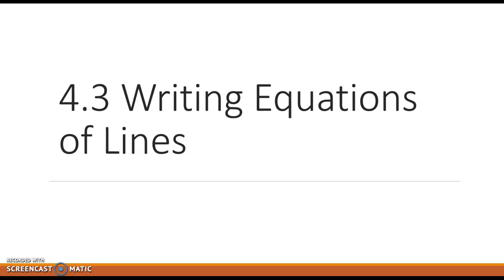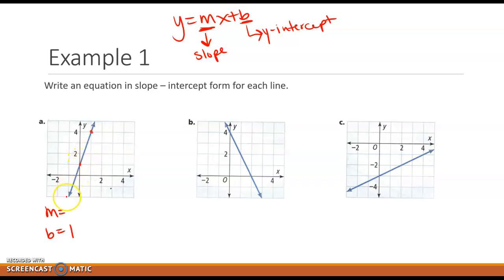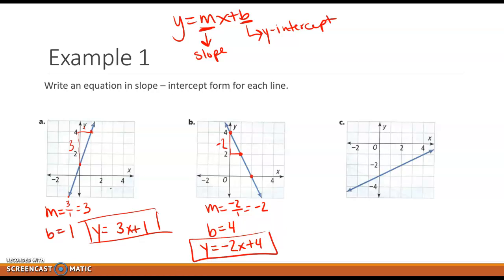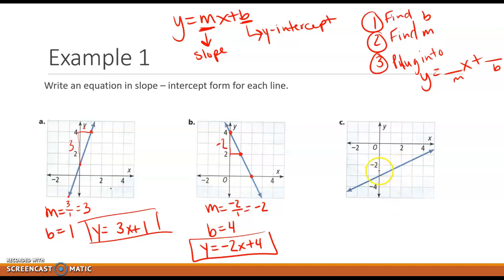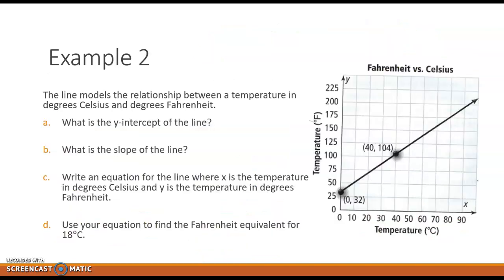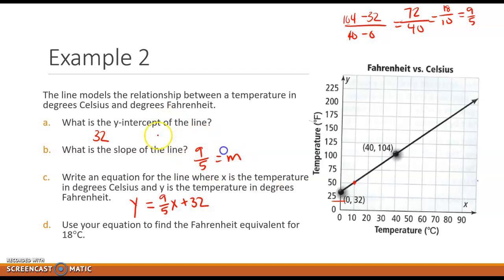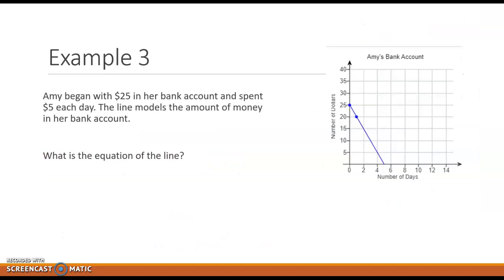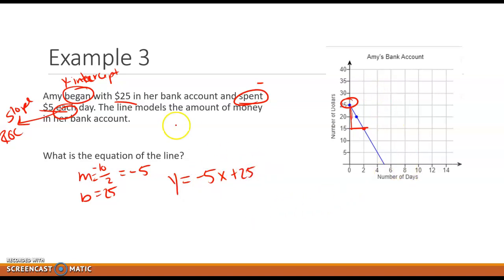4.3 Writing Equations of Lines from Graphs